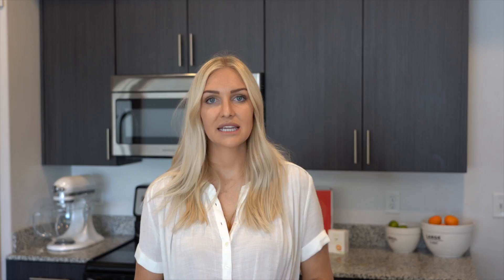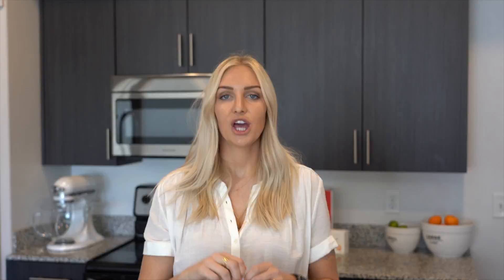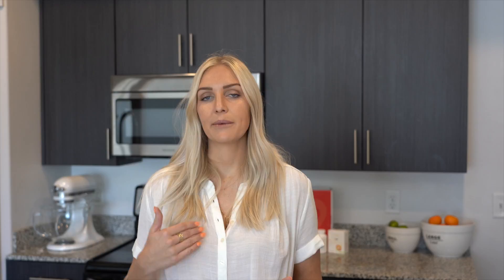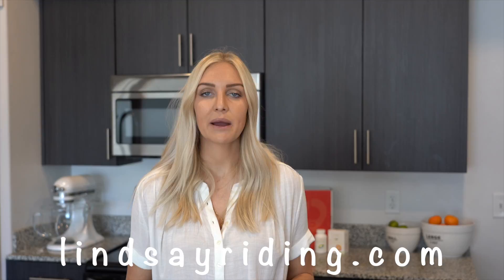Lindsay Riding Repair+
Avisae’s repair+™ L-Glutamine + Fiber drink mix is a complete gut support product with ingredients shown to soothe the occasional discomforts of a bloated, gassy gut and also support the restorative processes that your gut needs in order to digest food and absorb all the powerful nutrients they have to offer.

Repair+ works to restore the guts tight junctions, protecting the body and ensuring that waste passes through to elimination.

Key Benefits
Improves gut wall cellular tight junctions*
Assists with digestive health and regularity*
Supports healthy gut function*
Supports healthy microbiome development*
Supports cardiovascular health*
Fiber supports the growth of good bacteria*
Supports immune system function*
Supports healthy blood sugar balance*